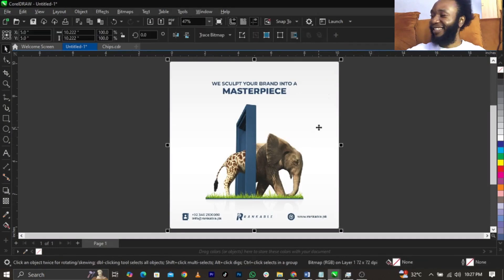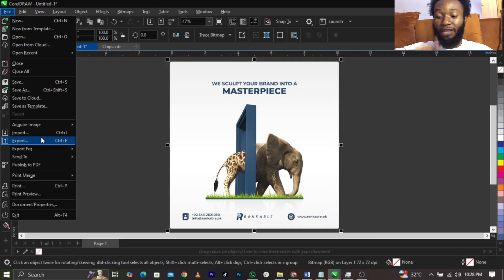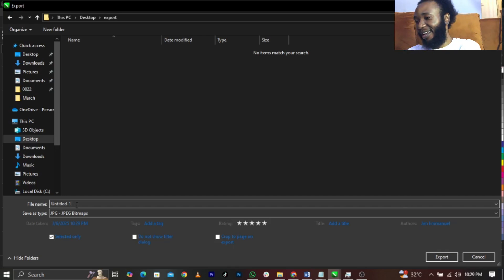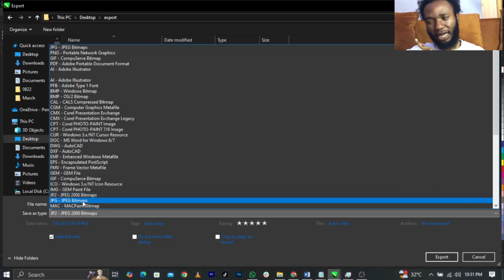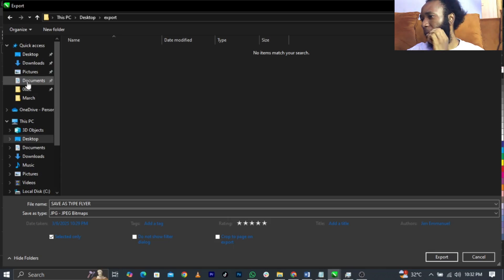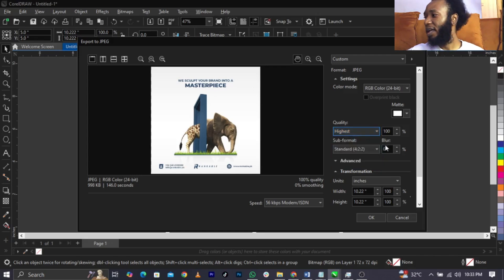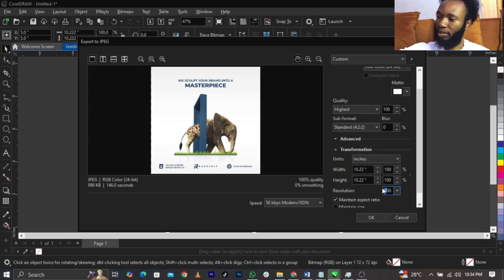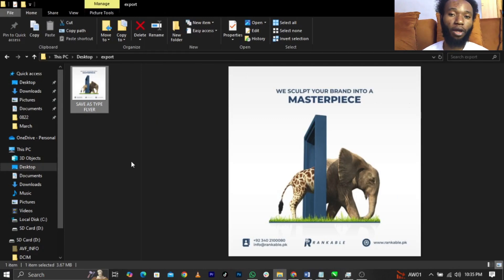How to Export Design in CorelDraw | Beginner Tutorial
In this video, I will teach you how to  export design in coreldraw